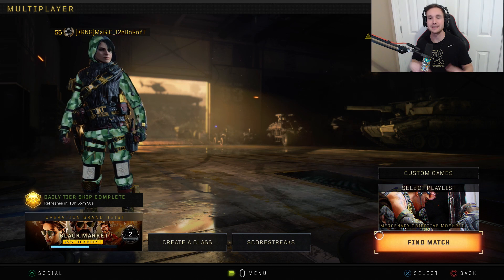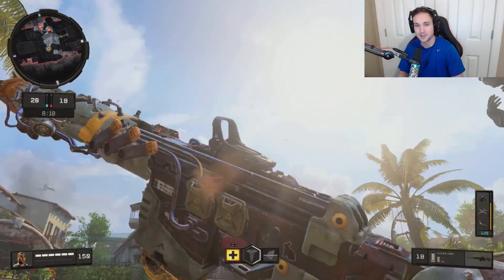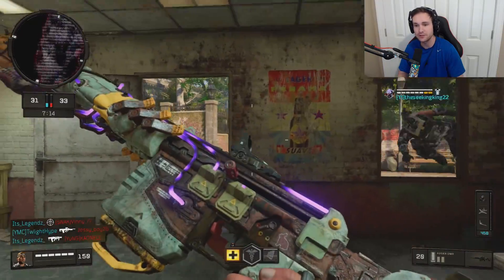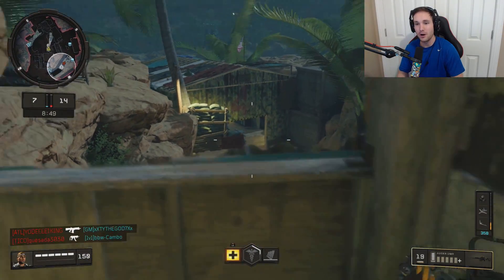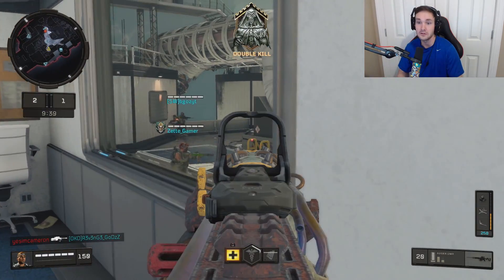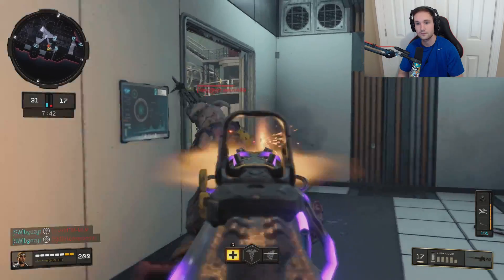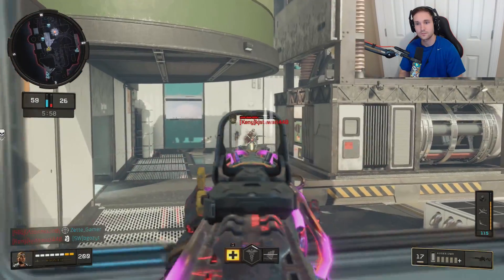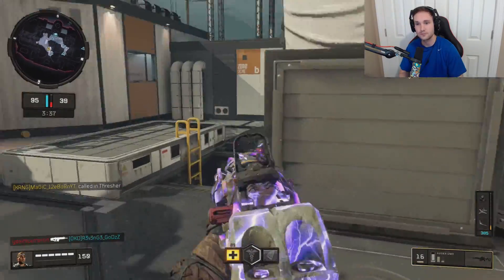They BUFFED this weapon... (Black Ops 4 Auger DMR 1.13 Buff)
In this video I will be showing you guys the AUGER DMR. This weapon recently got a BIG buff after the 1.13 update in Black Ops 4. After the 1.13 update this weapon turned into one of the BEST weapons in BO4. I hope you guys enjoy the video, and be sure to try out the Auger DMR!!

🔔TURN THOSE NOTIFICATIONS ON🔔

➡Use Code "Karnage" on:
●GFUEL
●KontrolFreaks